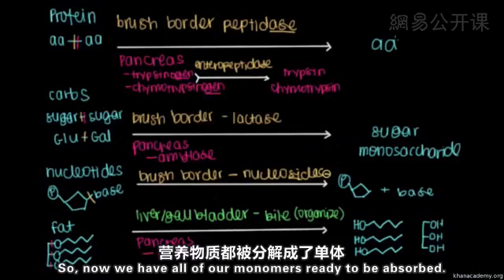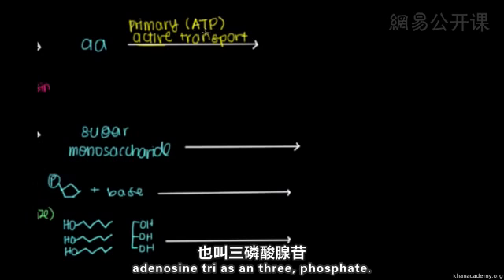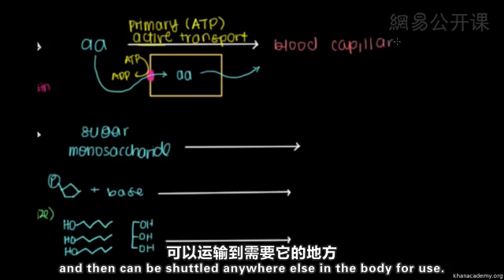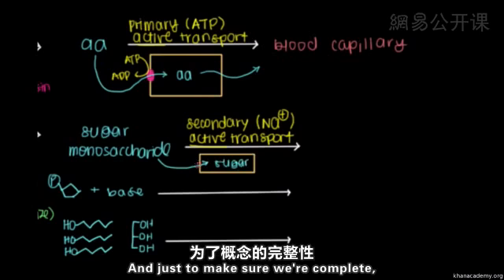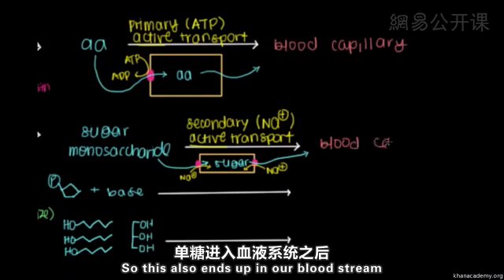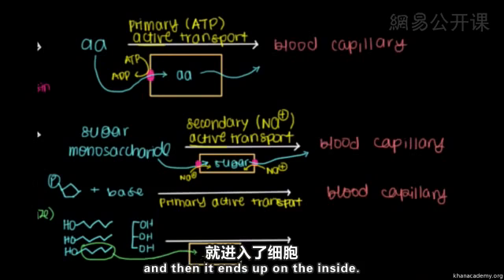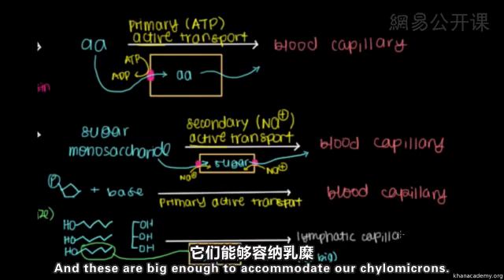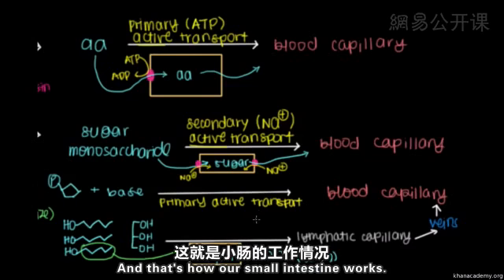0008 小肠第三部